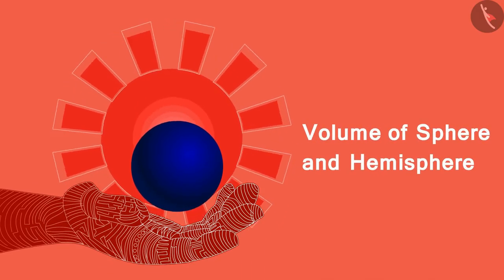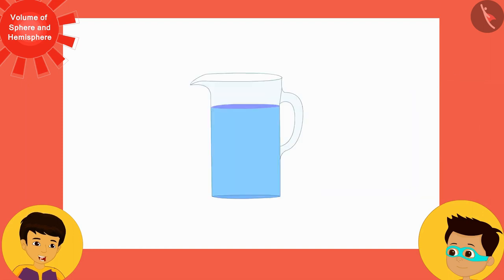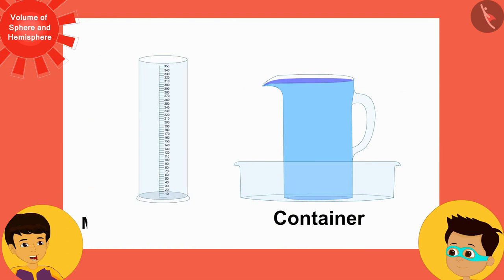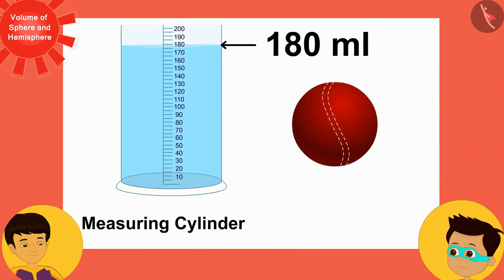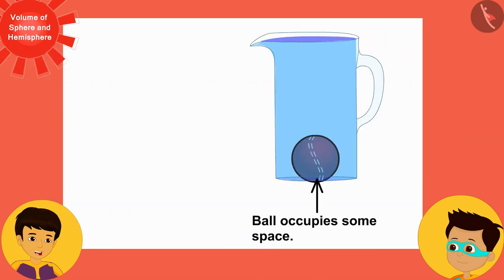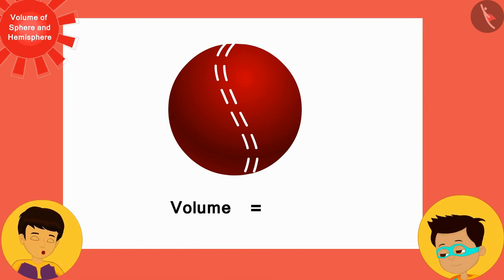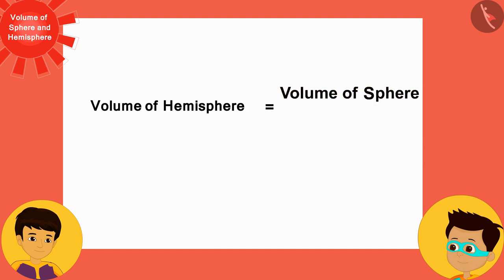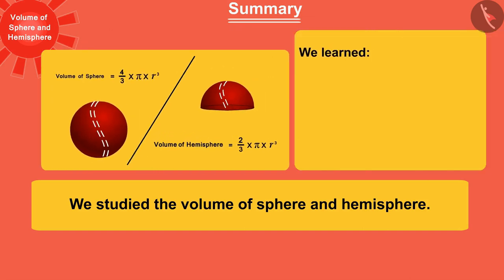Volume of a Sphere | Part 1/3 | English | Class 9